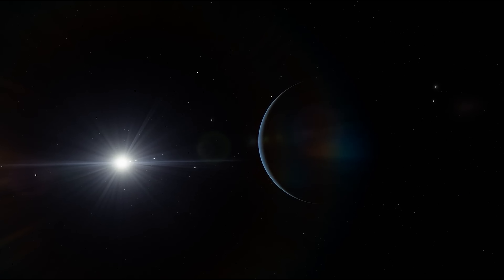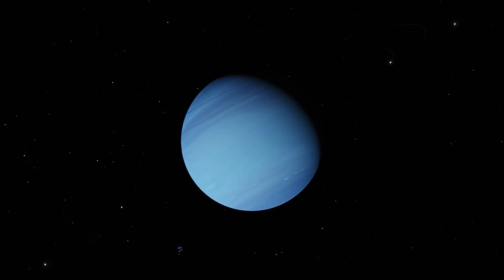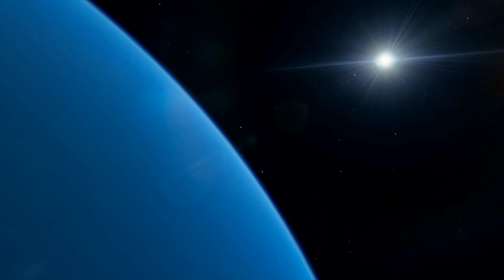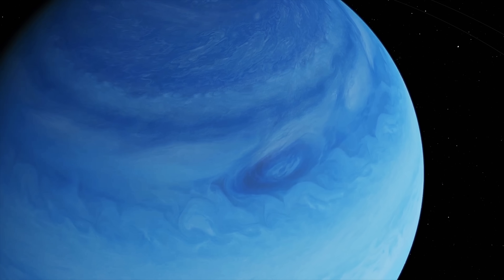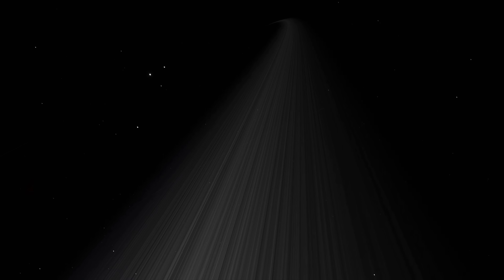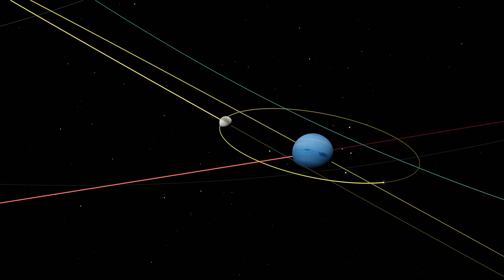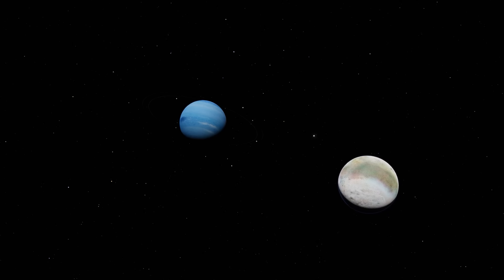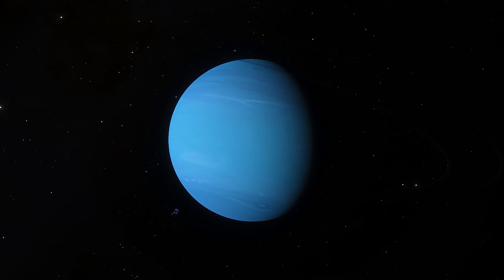What Have We Found in The First Real Images Of Neptune?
In this real-time documentary, scientists from around the world are working to confirm that Neptune has an atmosphere. After years of data gathering, they've finally been able to create the first images of Neptune's atmosphere!

If you're curious about what Neptune looks like beneath the surface, be sure to watch this documentary. It's sure to astound you with the realism of the images!